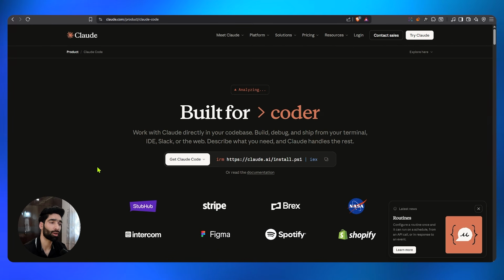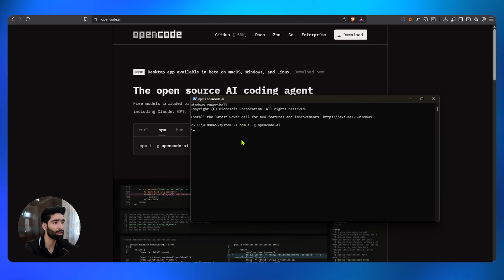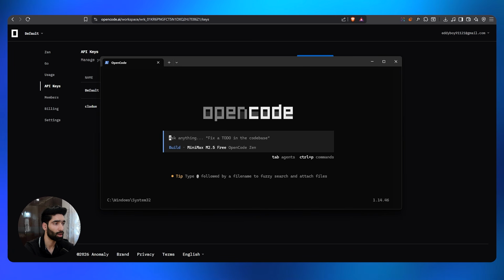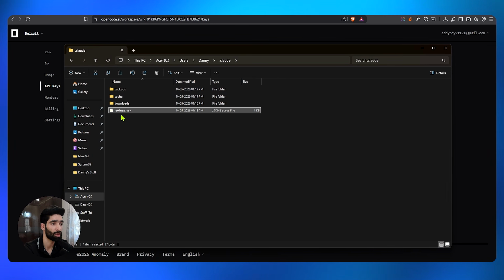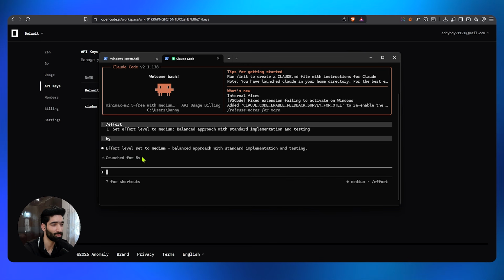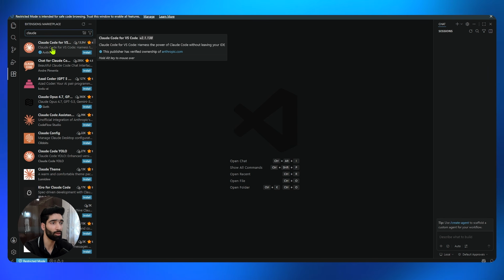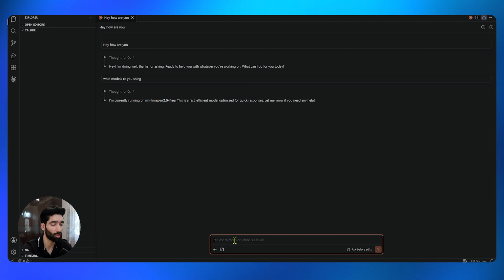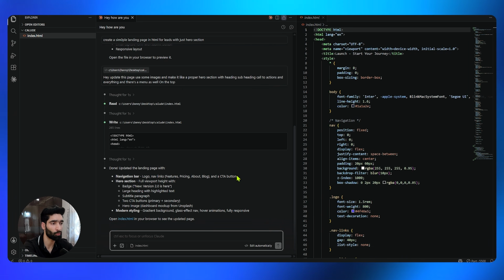FREE UNLIMITED Claude Code (No NVIDIA NIM, No Ollama!) - Fastest Responses [2026]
If you've been trying to run Claude Code for free you've tried the methods. Ollama was too slow. NVIDIA NIM kept giving you errors. And you're sitting here thinking okay is there actually a working solution or not. There is. This is the fastest free Claude Code method available right now in 2026 - works worldwide, no verification, no billing, no region locks, and responses come back in seconds not minutes.

⏱ TIMESTAMPS
0:00 — Why every other free method is slow and broken
0:30 — The solution and how it works
4:45 — Installing Claude Code and connecting the free API
9:18 — How to use Claude Code in VS Code with a UI interface

Why Ollama and NVIDIA NIM fall short for most people
The fastest free Claude Code setup available in 2026
How to get your free API key in under 2 minutes
Full installation walkthrough for Mac and Windows
How to connect Minimax M2.5 free API to Claude Code
How to run Claude Code inside VS Code without the CLI
Live demo showing real response speeds vs other methods

💻 WHY THIS IS THE BEST FREE SETUP
❌ No NVIDIA NIM — no region locks, no API key errors, no verification headaches
❌ No Ollama — no need for a powerful machine or high end GPU
❌ No Subscription — Claude Code normally costs $20–$200/month, this is completely free
✅ Minimax M2.5 — benchmark level model comparable to Claude Sonnet
✅ Fastest Responses — seconds not minutes, your workflow stays uninterrupted
✅ Works Everywhere — globally available on any laptop or PC
✅ VS Code Integration — full UI experience, no CLI required

🚀 FOLLOW FOR MORE FREE AI METHODS
Every time I find a new working free method I post it here immediately.

📝 FULL BREAKDOWN
If you want to learn how to use Claude Code free this is the only claude code free tutorial you need in 2026. We cover the complete claude code free setup using the Minimax M2.5 free API which is the best free claude code alternative available right now. Unlike other guides this method has no GPU requirement, no NVIDIA NIM errors, and no region restrictions making it the ultimate claude code free unlimited solution. We walk through the full claude code free api configuration, show you how to install claude code for free on both Mac and Windows, and demonstrate how to use claude code in VS Code for a seamless professional experience. Stop wasting time on free claude code methods that are too slow to actually use — this is the fastest setup available and I use it myself every single day.